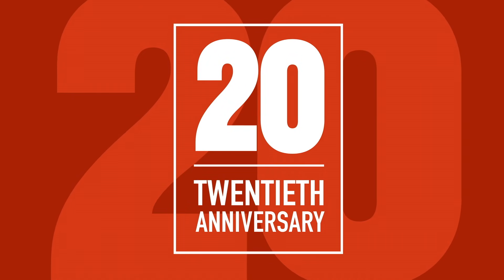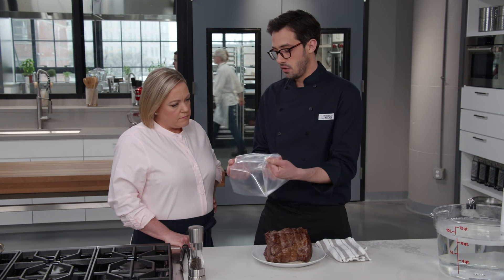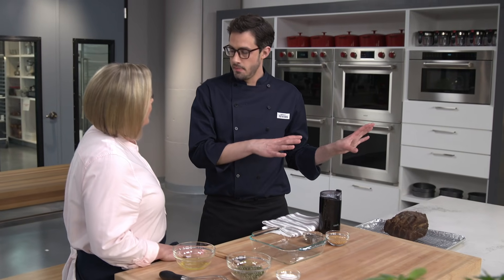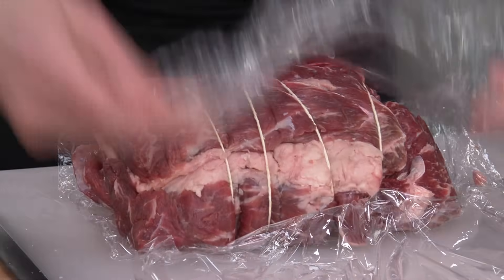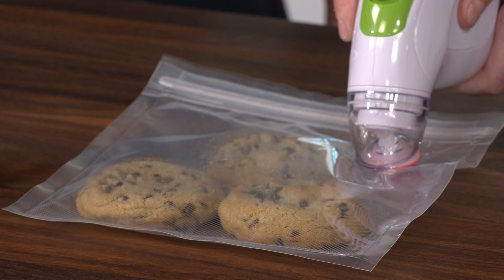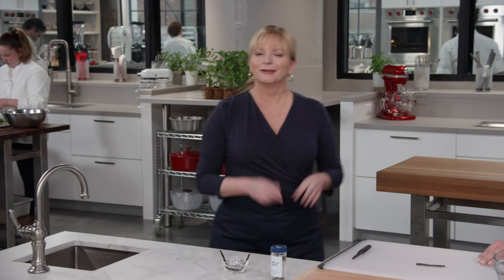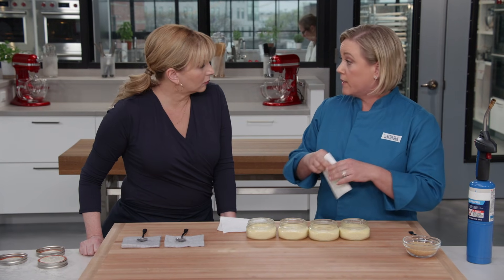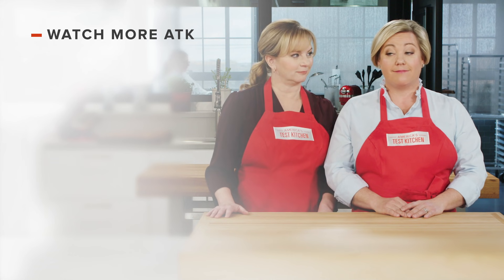How to Make Impressive Sous Vide Rosemary-Mustard Seed Crust Roast Beef and Crème Brûlée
Test cook Dan Souza teaches host Julia Collin Davison the secret to a foolproof Sous Vide Rosemary–Mustard Seed Crusted Roast Beef. Equipment expert Adam Ried shares his pick for the best handheld vacuum sealers. Gadget critic Lisa McManus reviews funnels. Finally, Julia shows host Bridget Lancaster an easy recipe for Sous Vide Crème Brûlée.